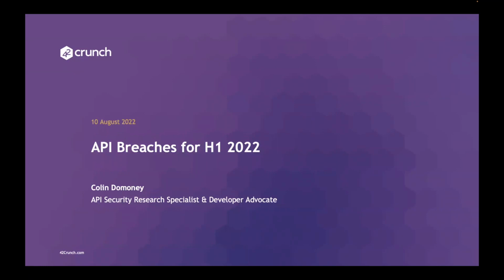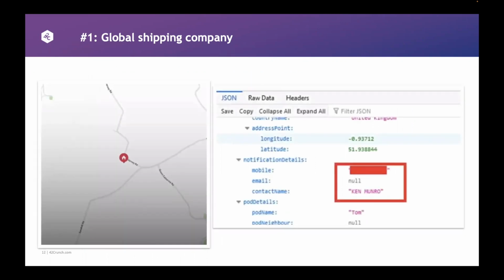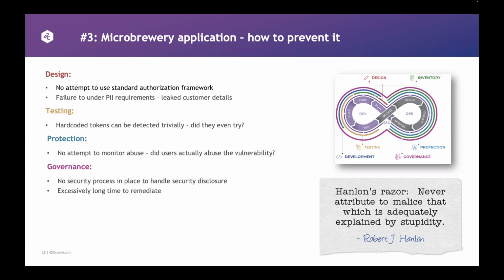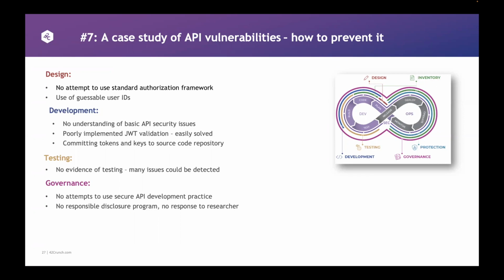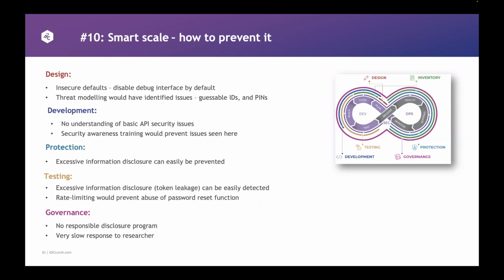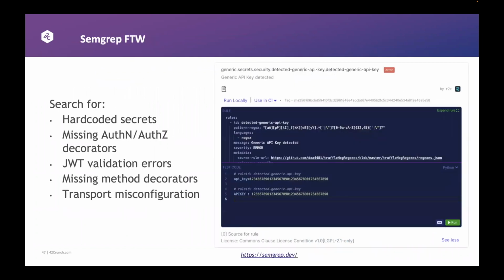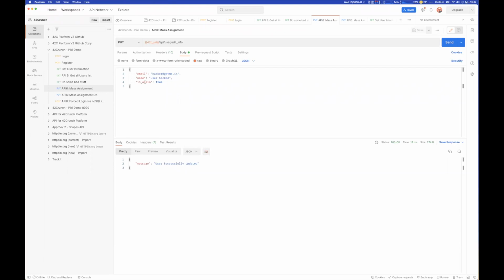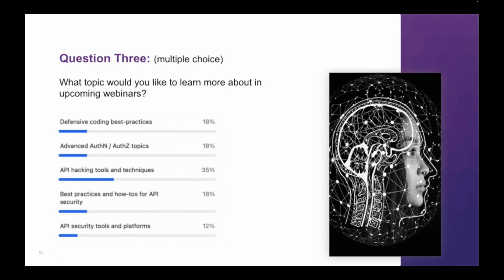Review of Major API Breaches from H1 2022 - Episode 2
In Episode 1 Colin Domoney reviewed some of the major API attacks witnessed this year and in this episode, Colin will demonstrate how to defend against these common attack types and real-world API exploits.